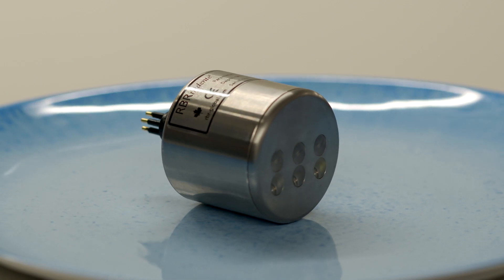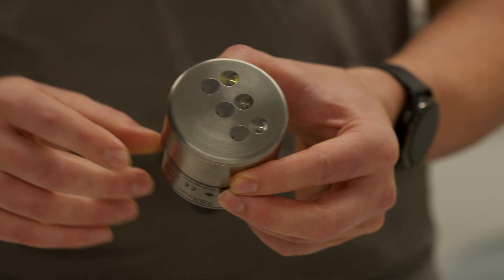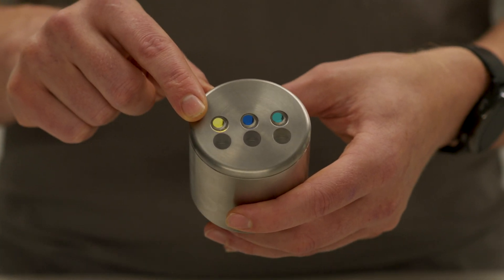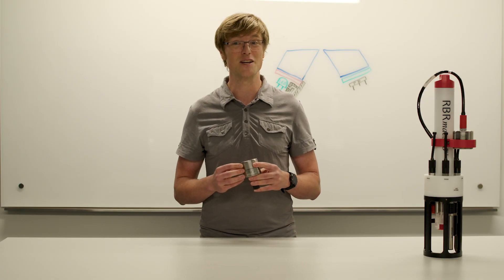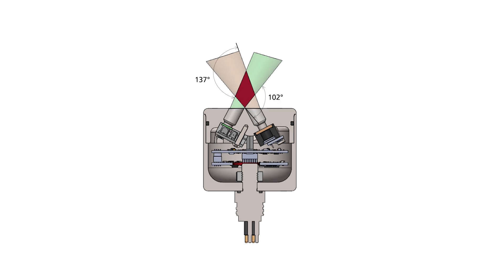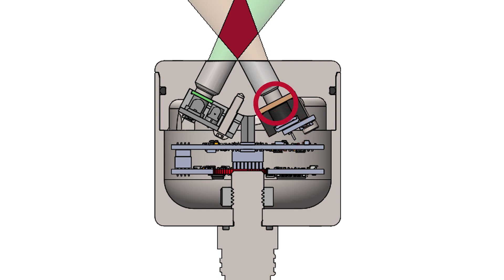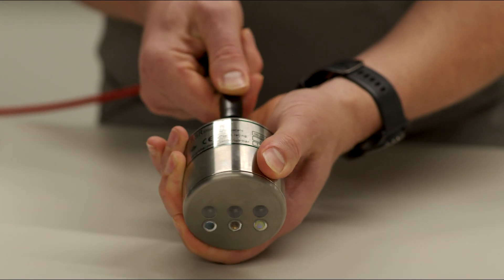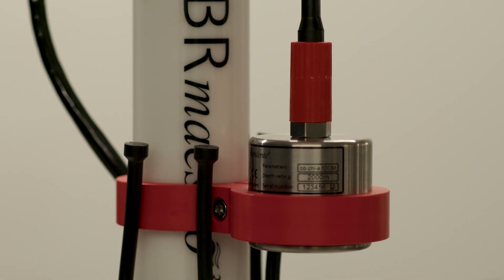RBRtridente three-channel fluorescence and backscatter sensor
Measure chlorophyll a, fDOM, and backscatter or turbidity within the same sensor package using the RBRtridente three-channel fluorescence and backscatter sensor. With improved dynamic range and exceptional endurance under a wider variety of light conditions, the RBRtridente is easily integrated into RBR CTDs or your favourite vehicle platform.